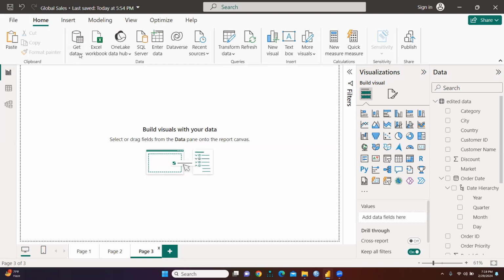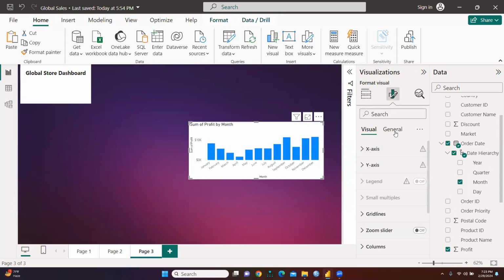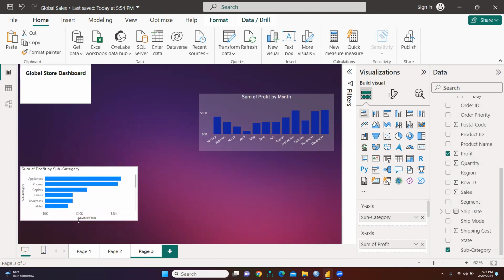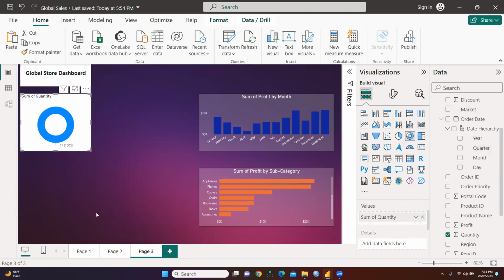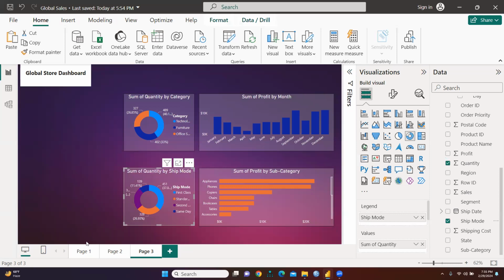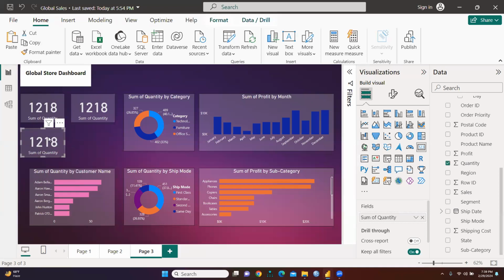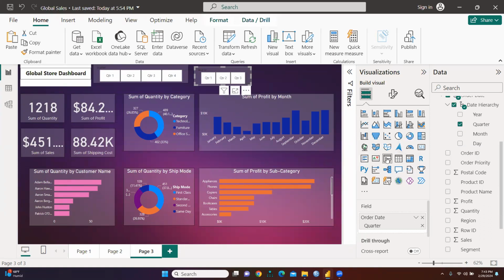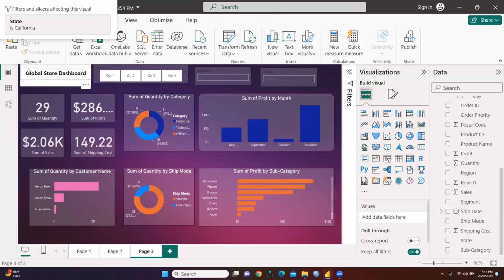Complete Dashboard Using Power BI (dashboard) (power bi) (sales) (visualization)